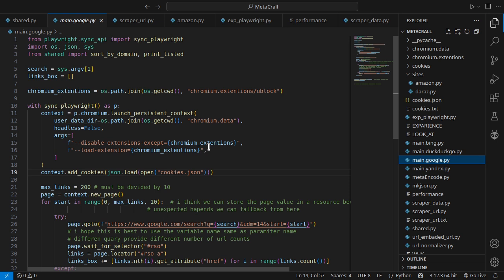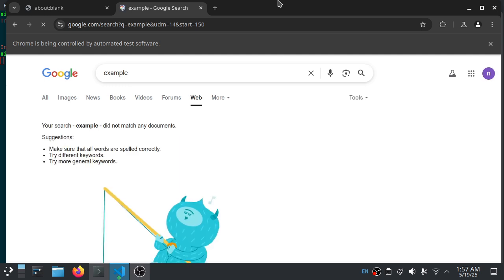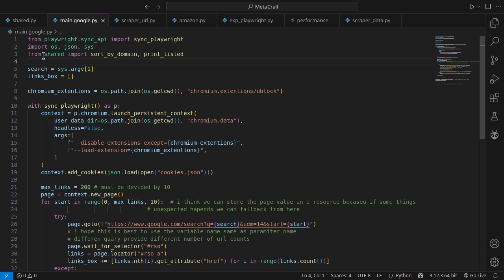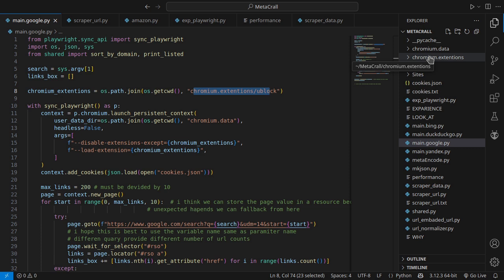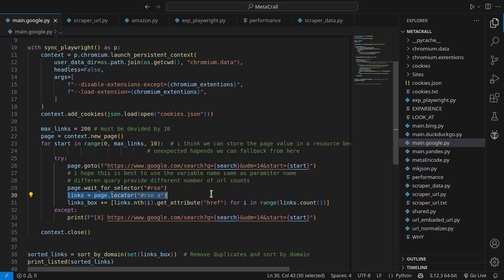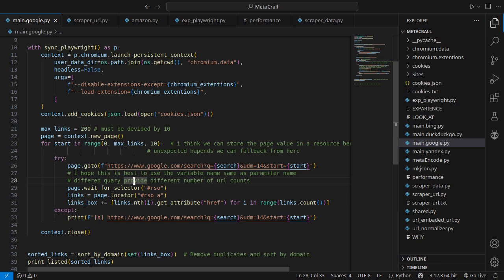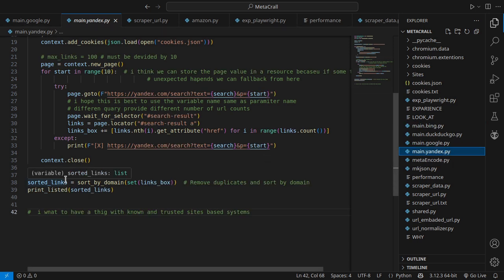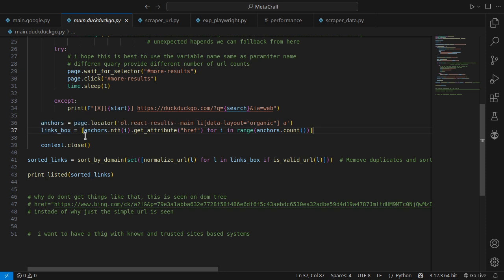Advanced Web Scraping & Meta Crawling Google, Bing, Yandex, DuckDuckGo | Niloy | Lion Coder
In this video, I explain how web crawling works. This isn't just a standard tutorial—it's a showcase of my work. If you're interested, feel free to let me know your thoughts. If you think my approach aligns with your needs, I'll consider making a follow-up tutorial based on your feedback.

WHO-ARE-YOU
My name is Niloy, and I've been a self-taught person since I was 10 years old. Growing up, I never liked the idea of education being all about certificates with no real skills behind them, or the whole "copycat" education system that many countries follow. I believe in not just showing skills but also sharing real skills and understanding from experience that change over time.

Right now, I’m diving into video-making because I want to connect with real people. My videos are mostly for practice at the moment, and while they might be packed with deep information, I'm focusing on creating continuous lectures for now. English isn’t my first language, and I know I have some grammar issues. But honestly, I don’t think it’s a big deal when it comes to real communication. What I’m really working on is getting more comfortable in front of the camera.

I’ve been sharing knowledge with myself for a long time, and I’m fluent when I talk to myself, but I'm not sure if my way of talking comes across clearly to others. I’m wondering if I need to find a specific style or approach to make sure my message is clear for everyone else.